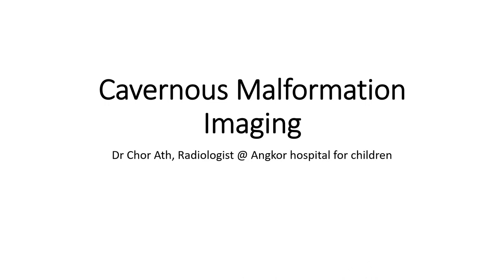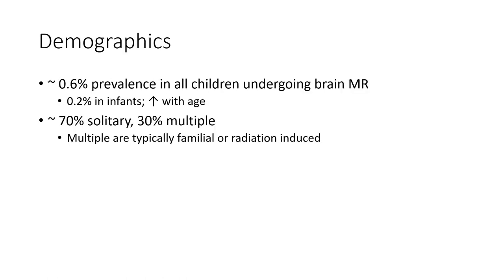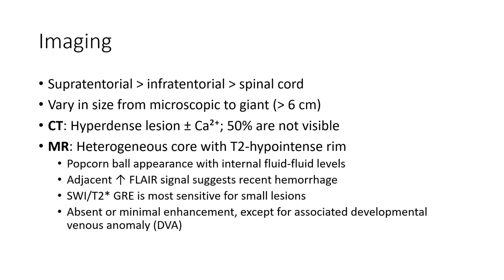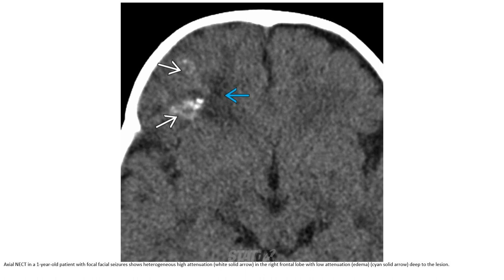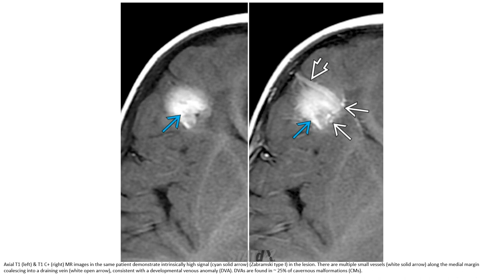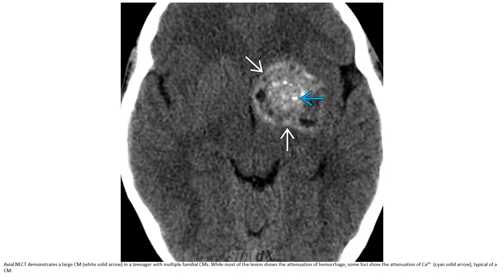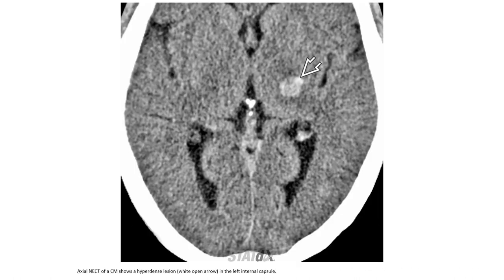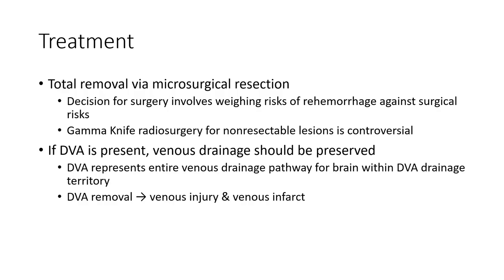Cavernous Malformation Imaging